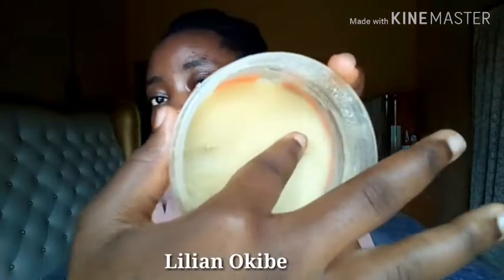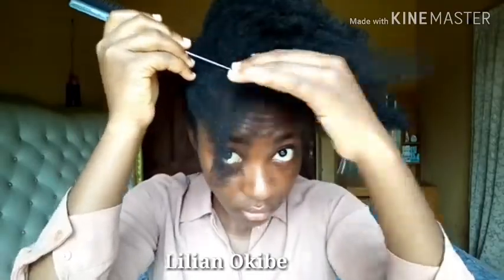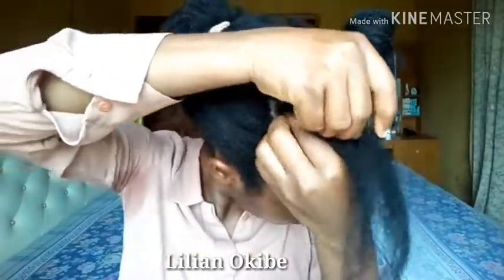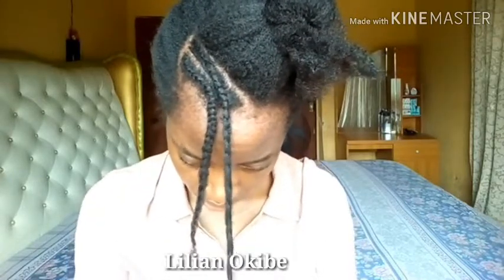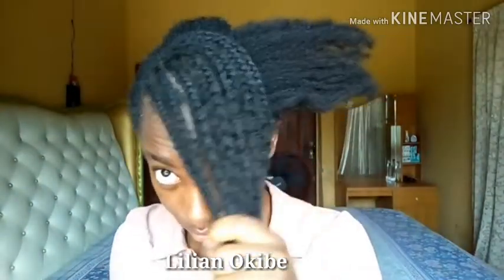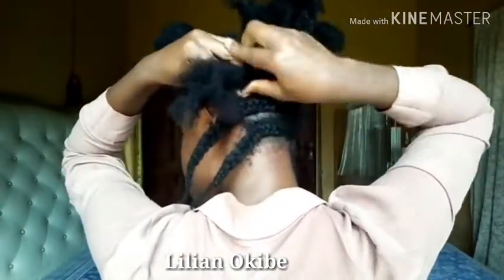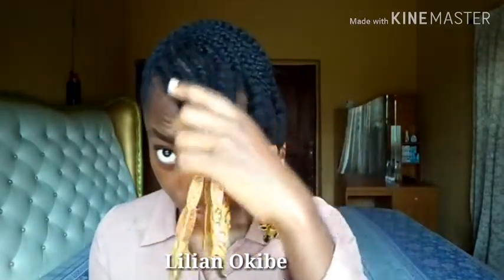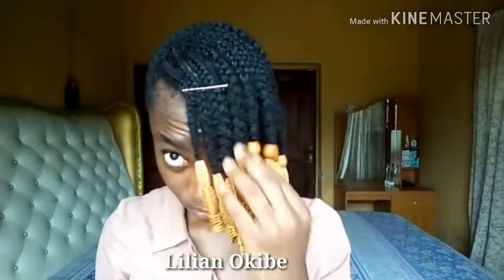HOW TO // LEMONADE BRAID PROTECTIVE STYLE ON 4C NATURAL HAIR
Who says you can't look pretty in the lockdown? In this video I show you how to create this lemonade braid inspired hairstyle without extensions.